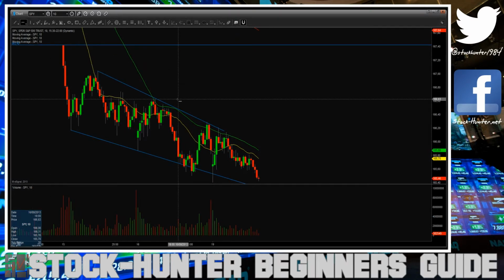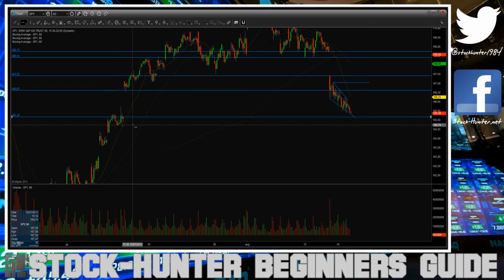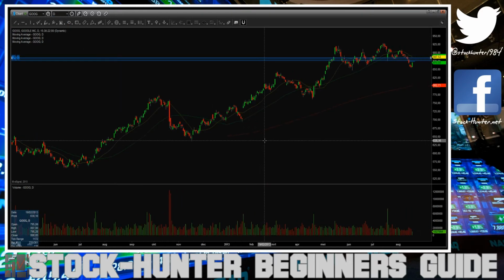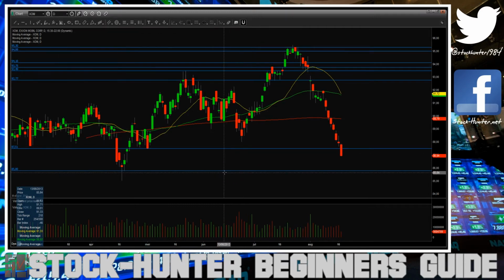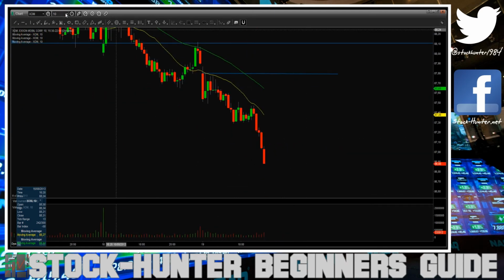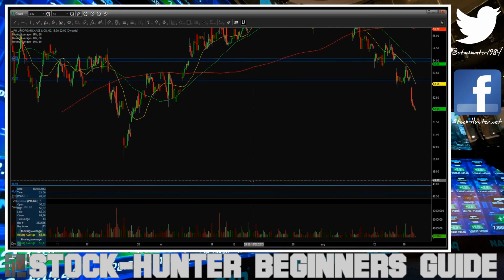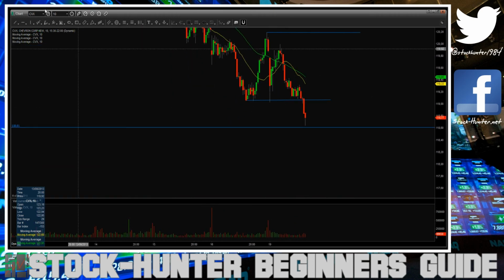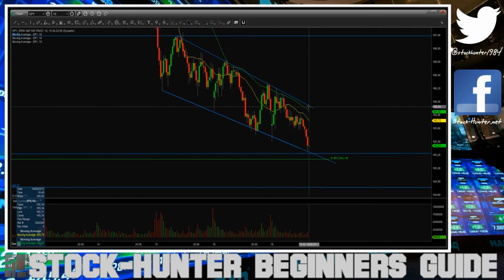The Daily Stock Forecast: Watch These Day and Swing Trade Levels! $XOm,$CVX, $AAPL, $SPY, $JPM